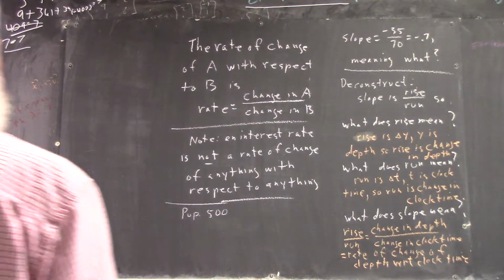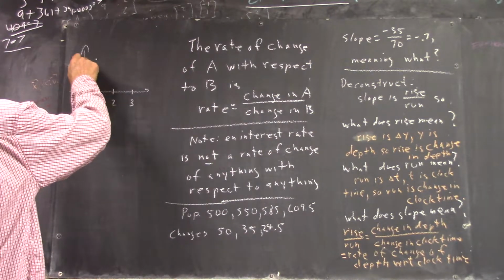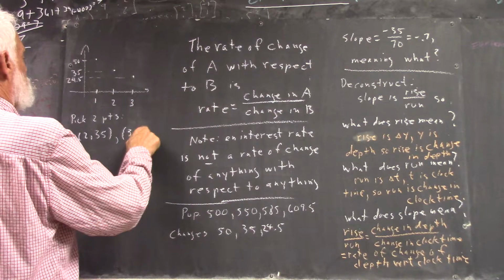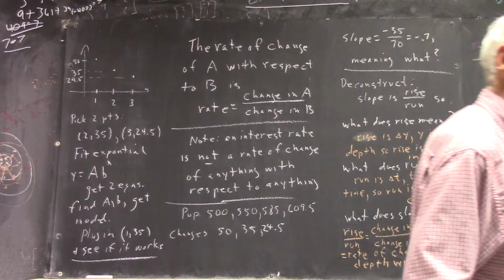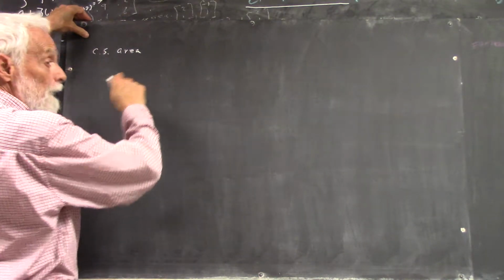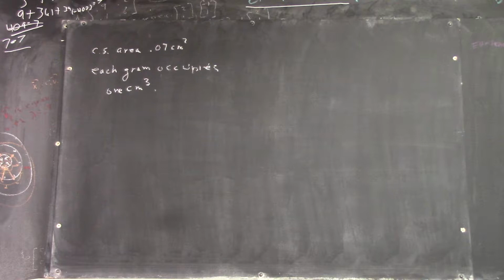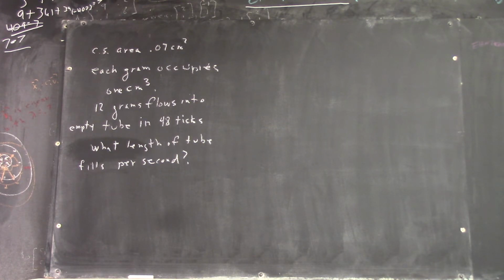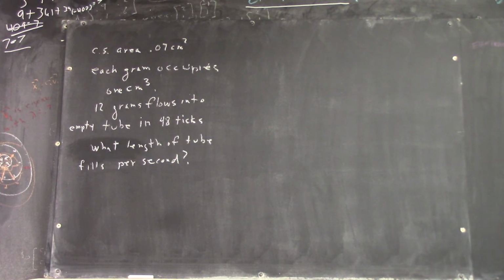dagov 4224 discussion of homework problems 30